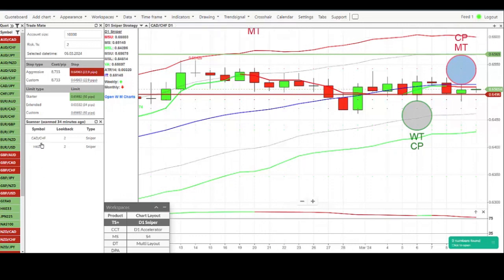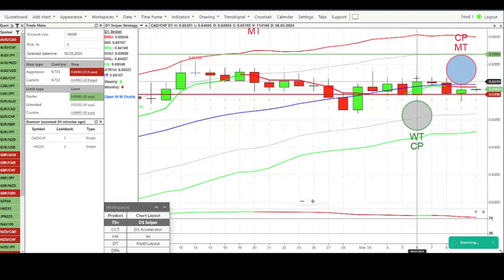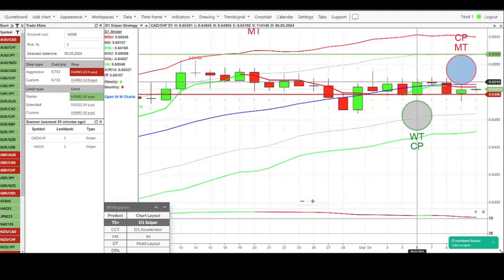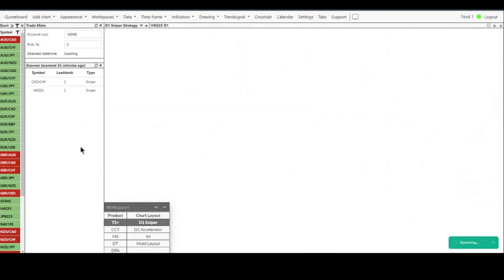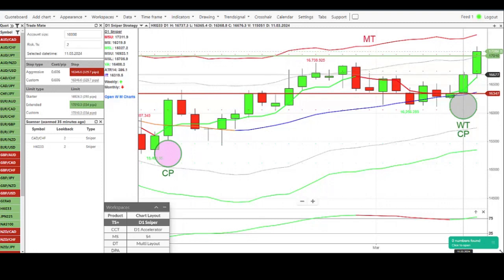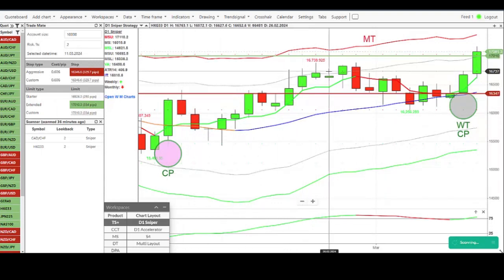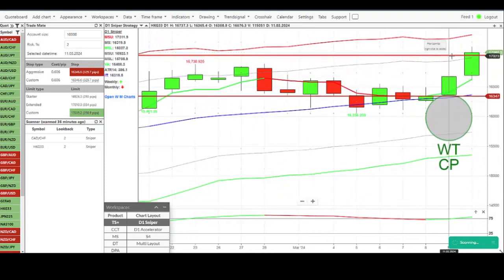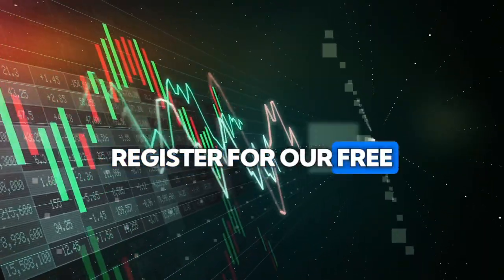Trade of the Day - Mastering Momentum: Analysing Today's Trades for Profitable Opportunities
In today's Trade of the Day for March 12, 2024, Adrian provides a detailed analysis of two trades identified by the D1 sniper strategy: the CAD/Swiss and Hang Seng.

In the analysis, the CAD/Swiss trade is found to be in a sideways market phase with a stop loss below 40 points, indicating a lack of momentum and making it unsuitable for trading to avoid potential losses.

Conversely, the Hang Seng trade showcases a strong upward momentum with a significant movement exceeding the 40-point stop loss threshold, resulting in a successful trade outcome.

The Hang Seng trade successfully hits both starter and extended targets, highlighting the strategy's efficacy in capturing profitable opportunities.

We emphasise the significance of minimising loss-making trades by filtering out trades based on momentum and risk assessment.

This TOTD serves as a valuable resource for traders seeking to enhance their trading strategies and optimise their profitability in the market.